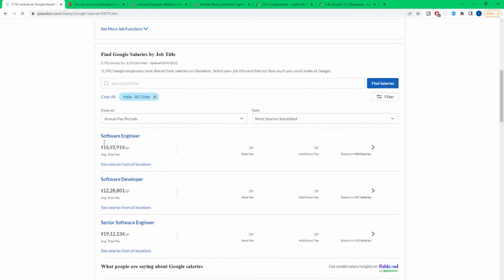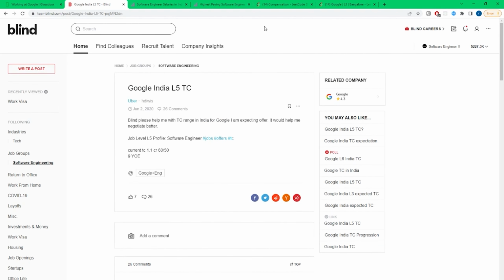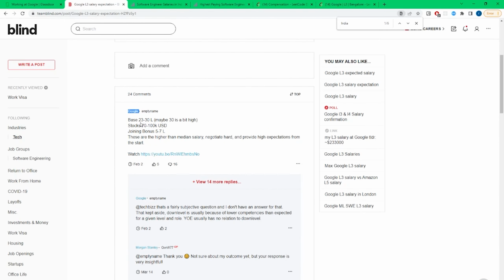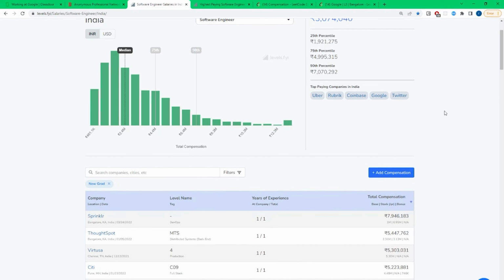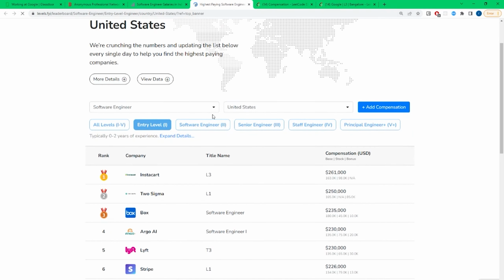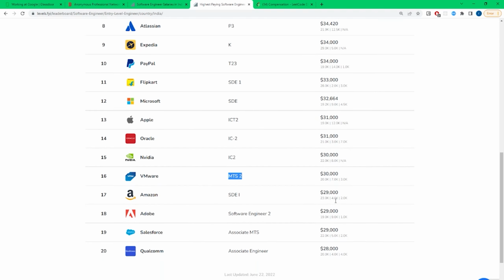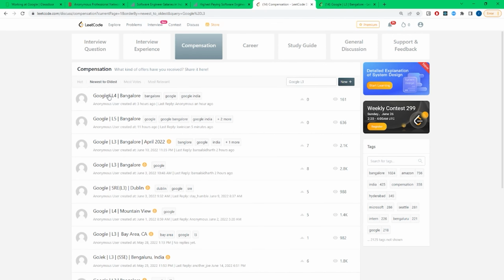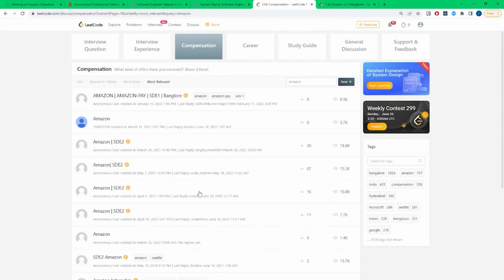How to research salary ranges | India | Tech companies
GET IN TOUCH:
I will try my best to reply to your emails but there are sadly limited hours in a day to respond to everyone! 😭